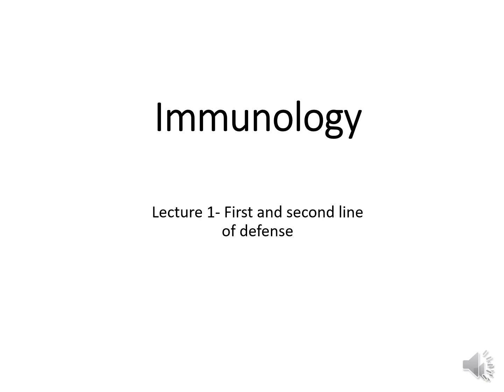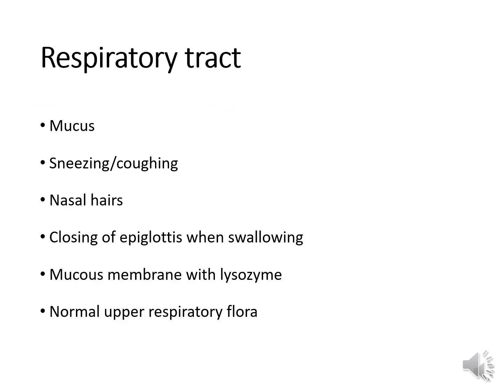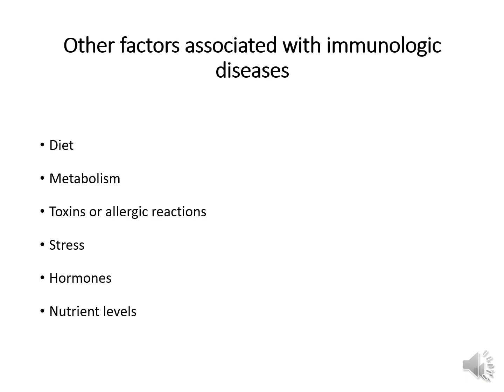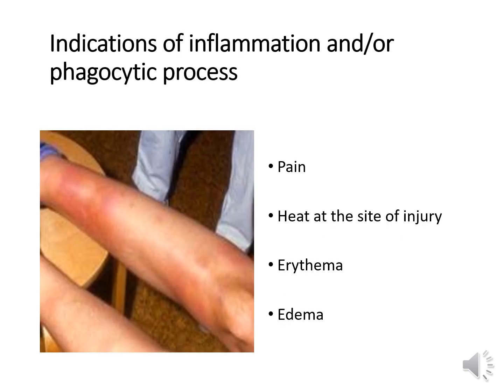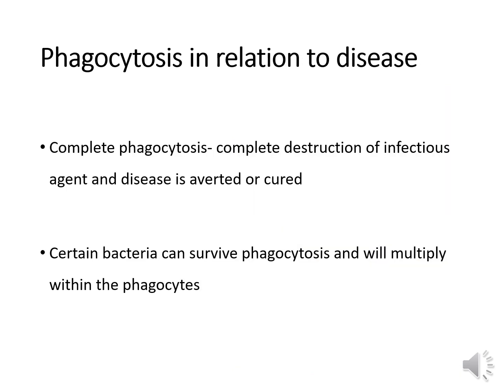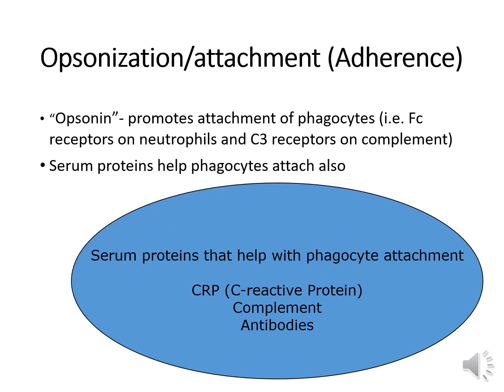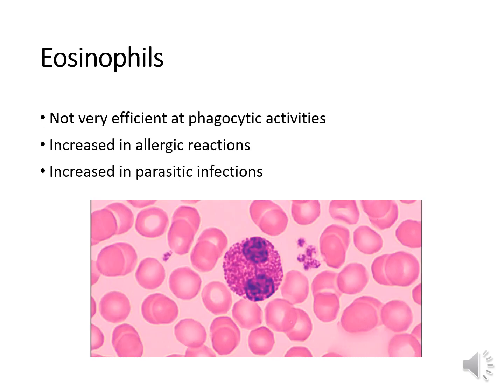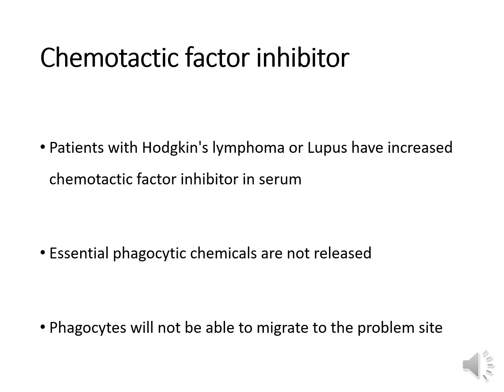New lecture 1 with narration